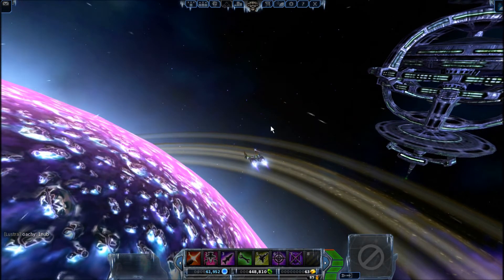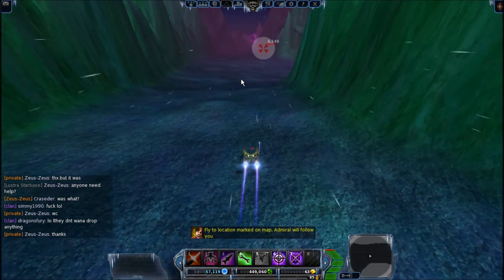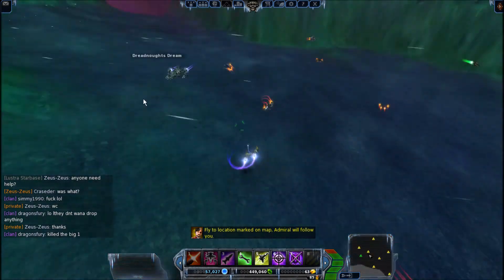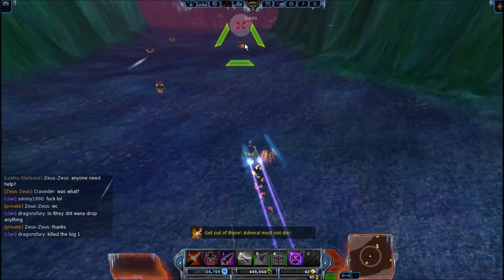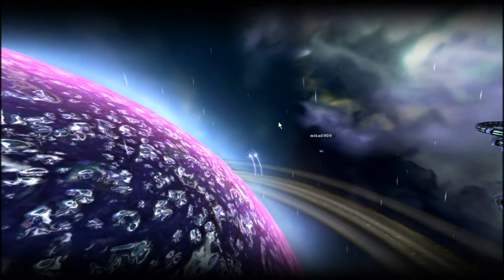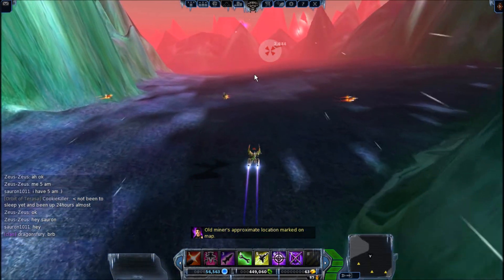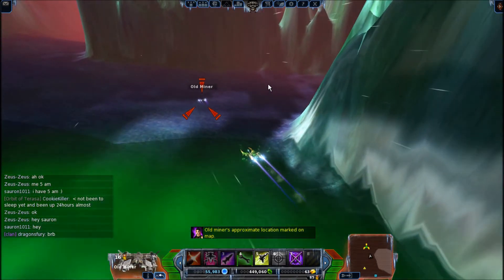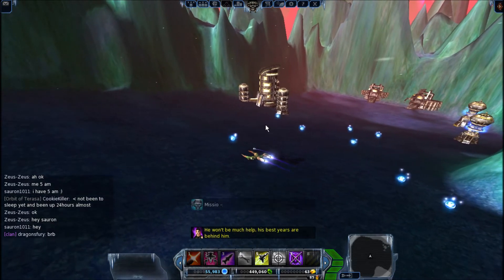Let's Play Pirate Galaxy! Episode 16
What is the secret of Lustra?

Covers:
The Search Goes On
Old Miner

Play Pirate Galaxy!